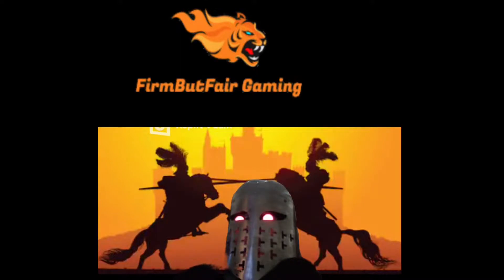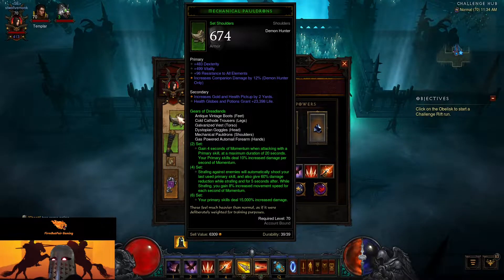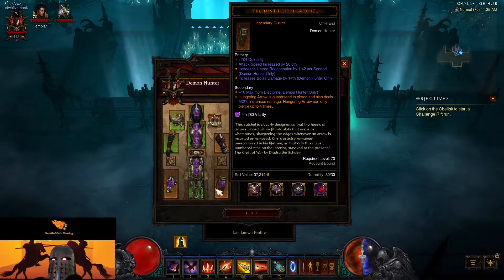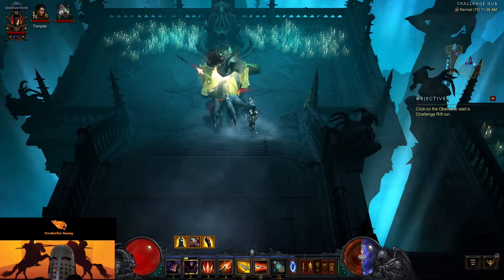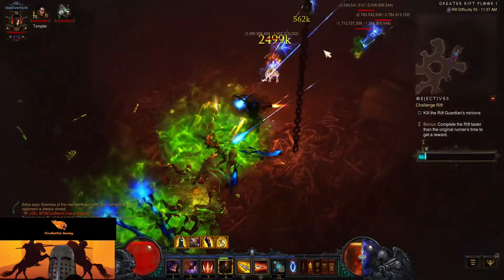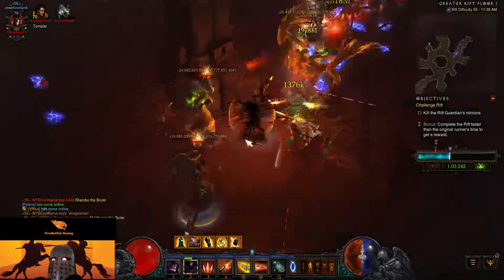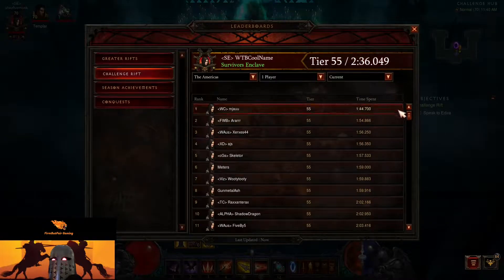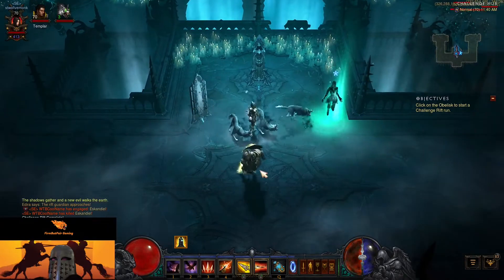Diablo 3: NA Challenge Rift #260 - Quick & Easy Guide - Maps & Everything you need for a quick time!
We quickly cover the build and how it works.
We give you the best route to take to clear the rift.
We tell you where the elites and pylons are so you don't have to wonder and you can just breeze through the whole thing and time it well!

00:00 - Gear & Abilities
03:09 - Rift & Map
07:00 -  Like, Share, Subscribe & Follow